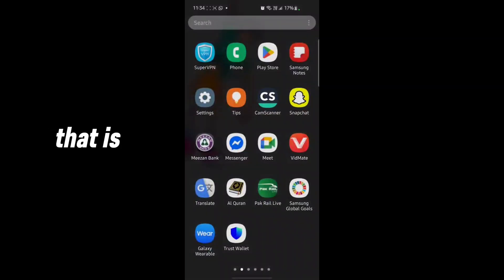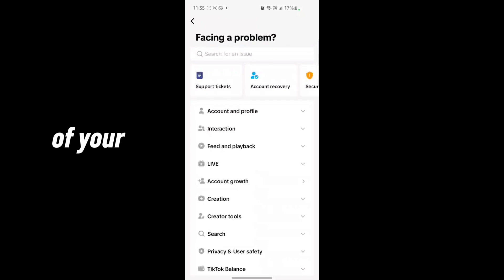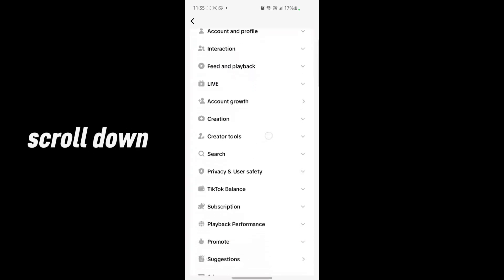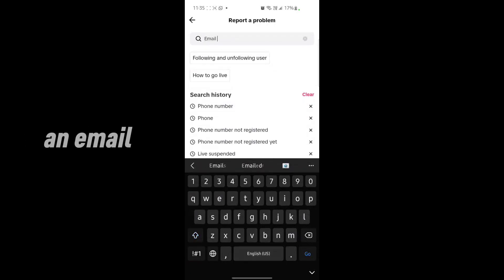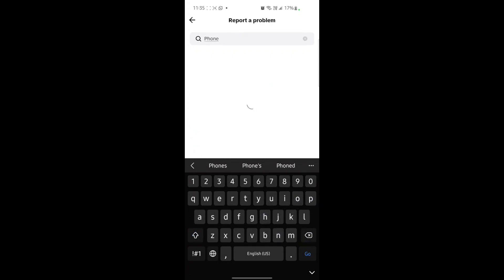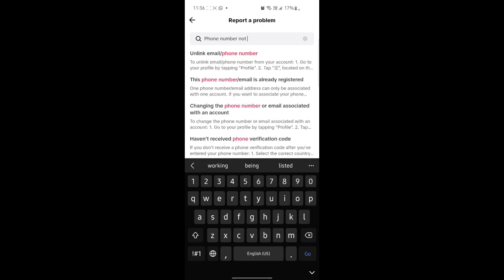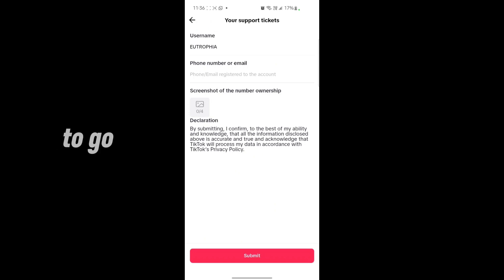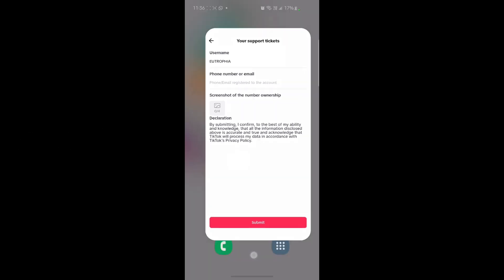TikTok Says Email Not Registered? Here’s How to Fix It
Are you trying to log into TikTok and seeing the error “Email isn’t registered yet”? Don’t panic! In this quick and clear video, UnlockiOS Tech explains why this happens and how to fix it step-by-step.

✅ Works for Android & iPhone
✅ Fixes login issues & account recovery
✅ Covers email typos, registration errors & more
✅ Perfect for 2025 TikTok updates

You signed up using phone/SNS instead of email

Account deleted or banned

📌 Watch till the end to solve the issue and access your TikTok account successfully.

📩 Have a question? Drop it in the comments — I respond fast!

⏱️ 1:56 Video Timestamps:

00:00 – Intro: “Email Isn’t Registered Yet” Error
00:20 – Reason #1: Email Never Linked to TikTok
00:45 – Reason #2: Typos or Incorrect Email Format
01:05 – Fix #1: Try Phone Number or Username Instead
01:30 – Fix #2: Reset Password or Create New Account
01:50 – Final Tips & Subscribe to UnlockiOS Tech

email isn’t registered yet tiktok, tiktok email not found, tiktok login error, fix tiktok login issues, email not linked to tiktok, tiktok forgot email, tiktok email problem, tiktok password reset, unlockios tech tiktok, tiktok troubleshooting 2025, how to fix tiktok login, tiktok email verification, tiktok account recovery, email login not working tiktok, tiktok login help